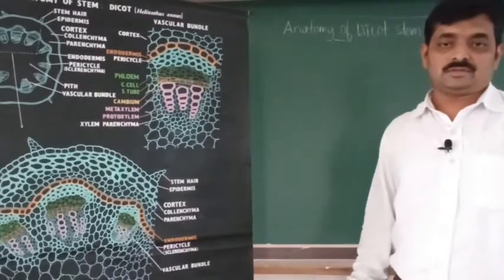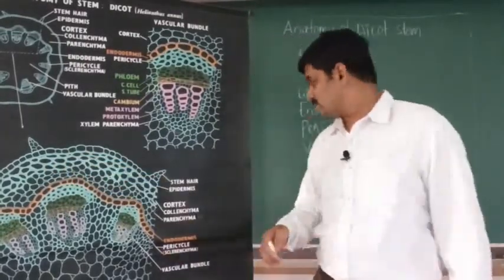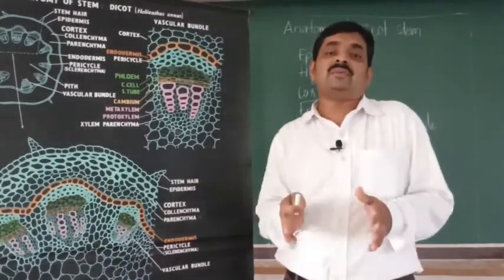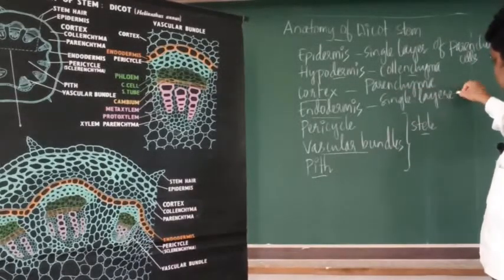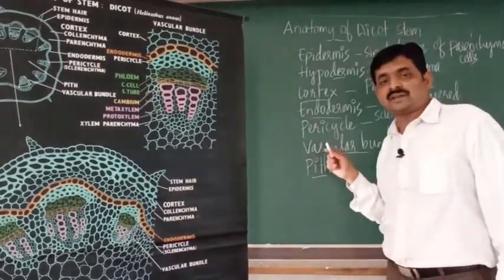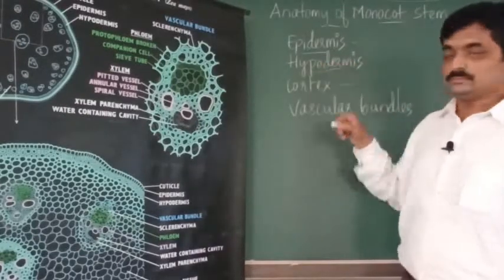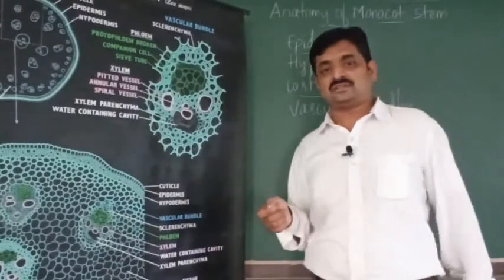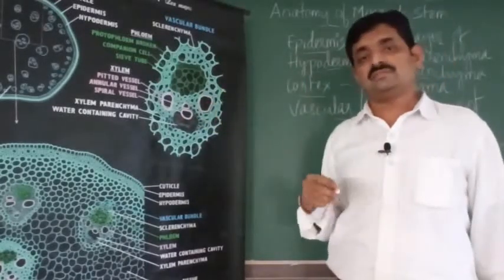Anatomy of Stem